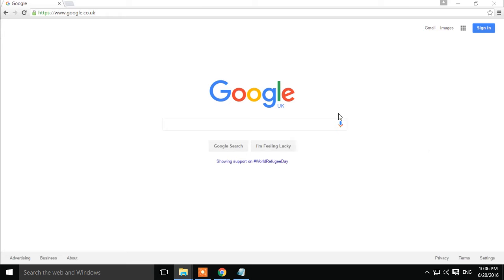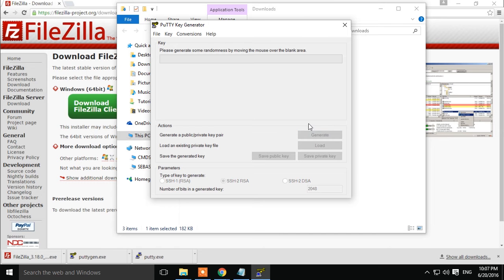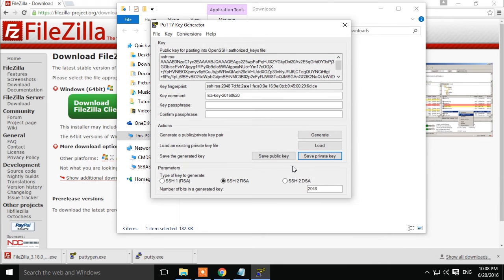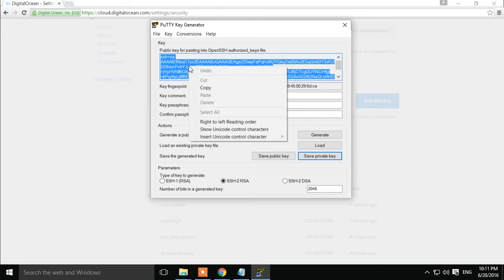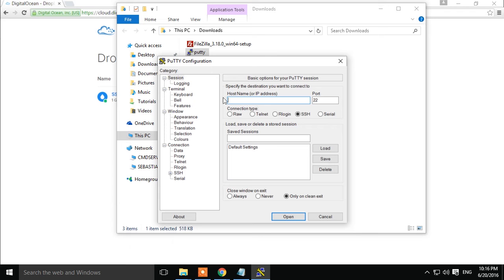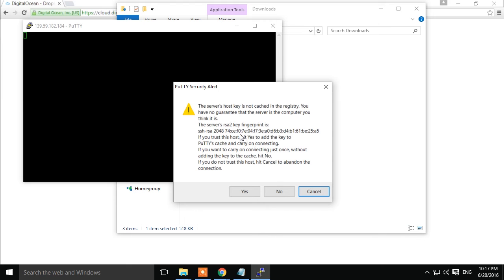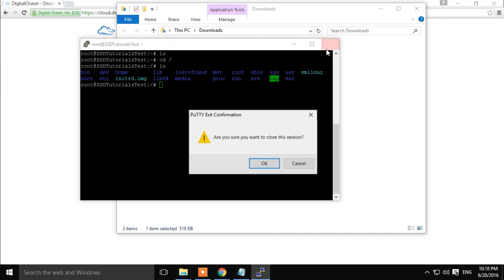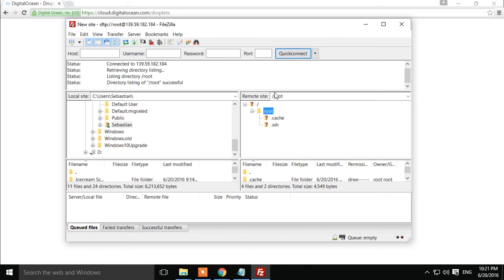SSH and SFTP on Windows